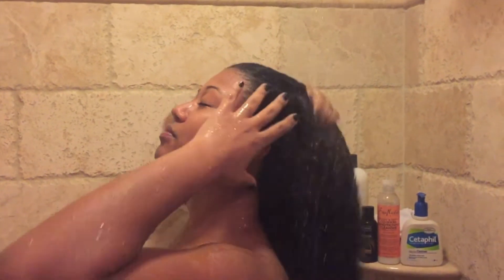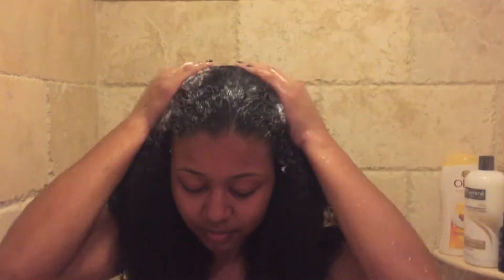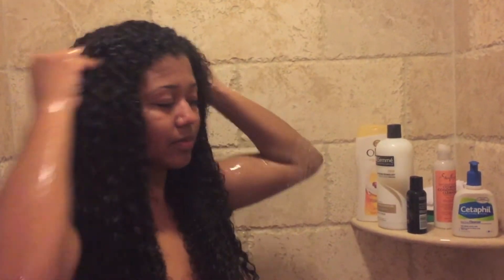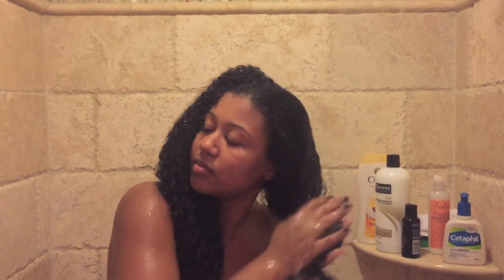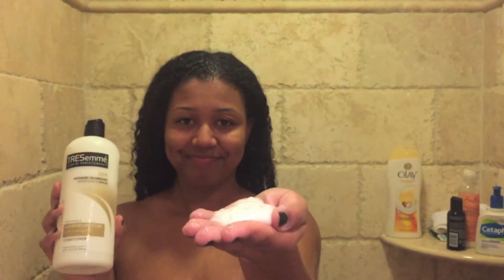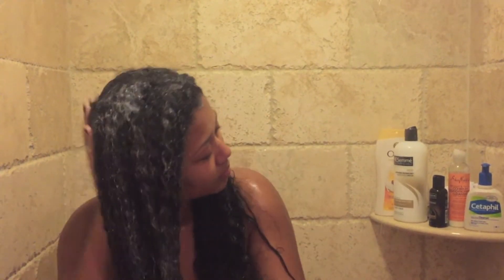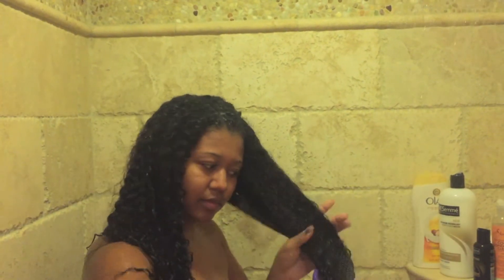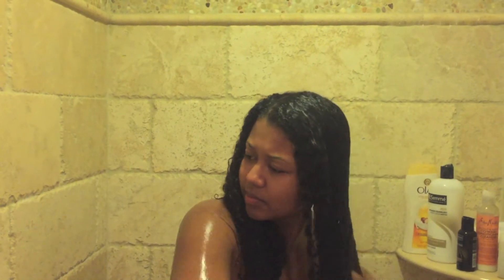SIMPLE SHAMPOO ROUTINE - Natural Hair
SIMPLE SHAMPOO ROUTINE for natural hair

Products used~
Shea Moisture - CoWash Conditioning Cleanser
Tresemme - Luxurious Moisture Shampoo & Conditioner

Music Cred:
Hurry Slowly - Ace Cannons, Mensa, Brad Nickel prod by Arms & Sleepers
Ben Sound - Happiness

Hellooooo!

I plan to bring you guys more and more content about beauty (inside and out), shopping hauls, favorites, diy's and more!

mwaaaaahhhss